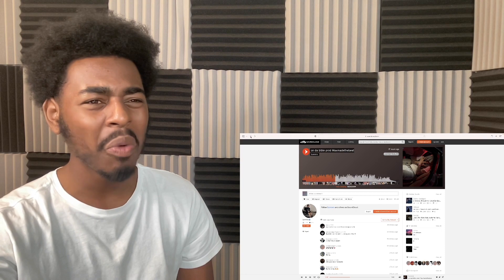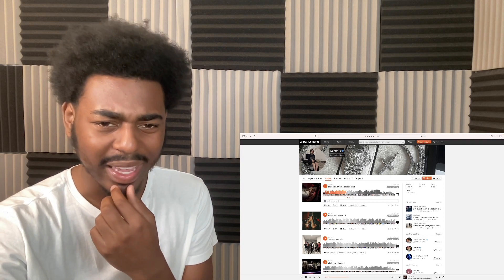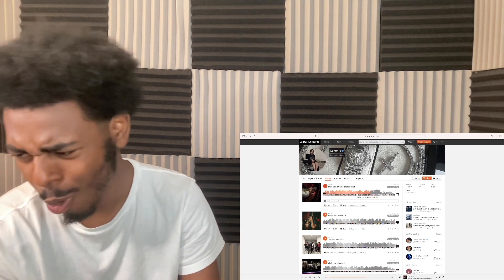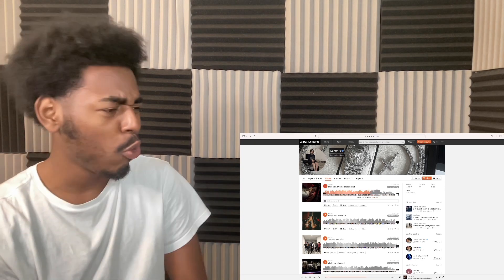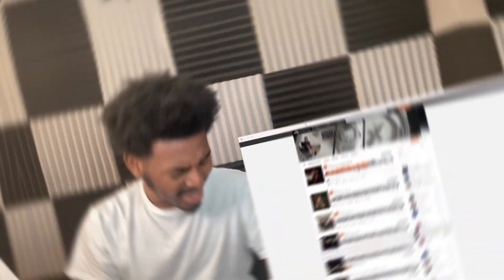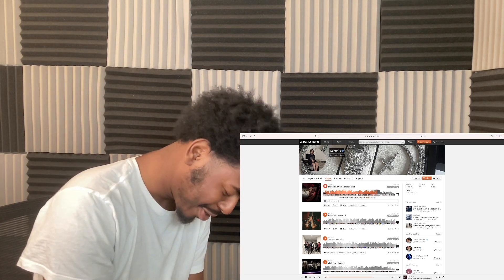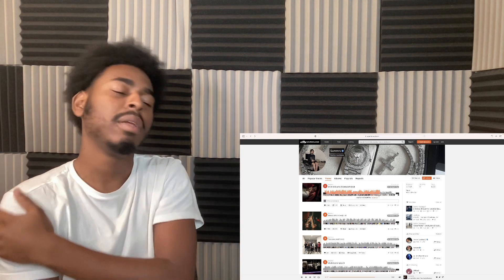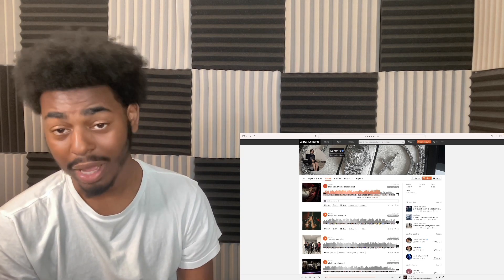Fellowretro Reacts To: Summrs - on da bible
summrs instrumental, summrs instrumental remake, summrs instrumental swing ya pole, summrs instrumental just cant, summrs instrumental slowed, summrs instrumental nmnl, more motion summrs instrumental, relying on roxy summrs instrumental, catch a kill summrs instrumental, pilates summrs instrumental, shake it summrs instrumental, bird allegiance summrs instrumental, start striking summrs instrumental, like a band summrs instrumental,